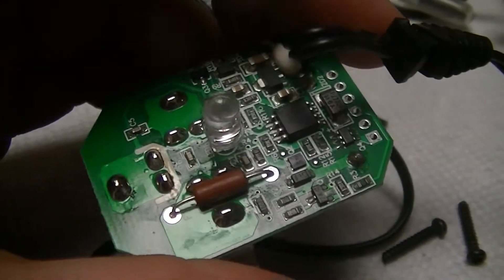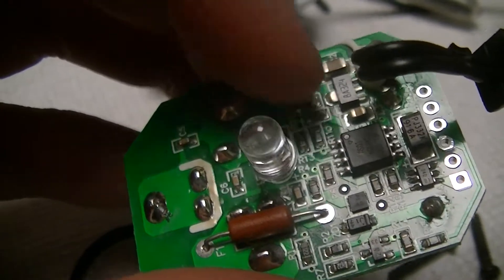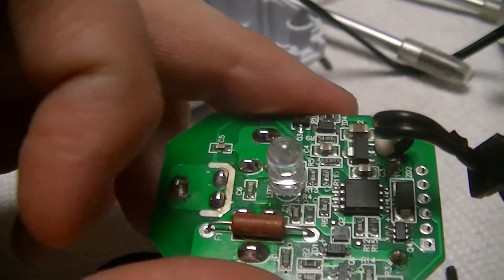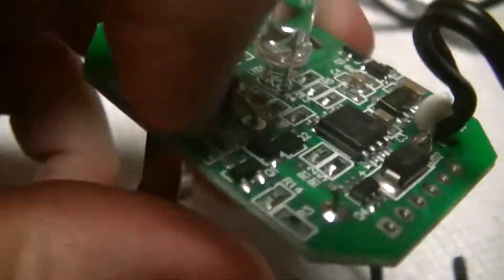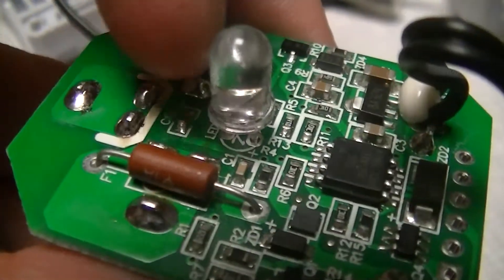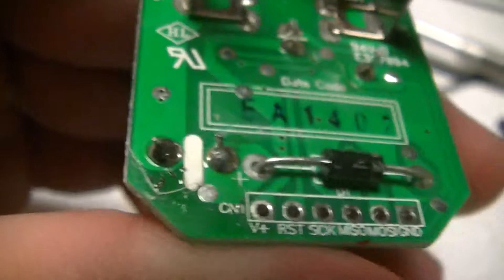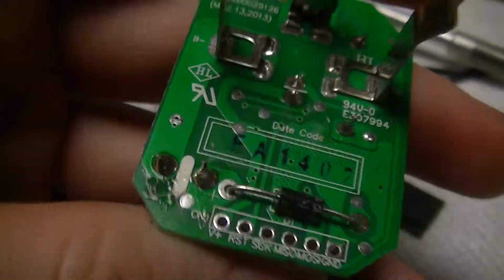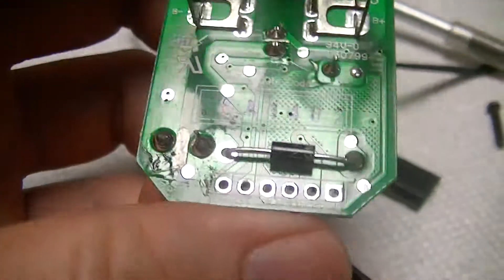Arctic Cove MAC119 battery charger guts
Nothing but an ATTINY25 micro and a discretely implemented FET driver and FET really.  The FET package is unusual though and was most likely used due to the form factor of the device and the cost of the part as these puny FETs are used in lots of ultraminiature power stuff nowadays.